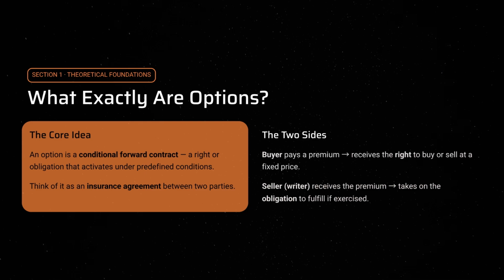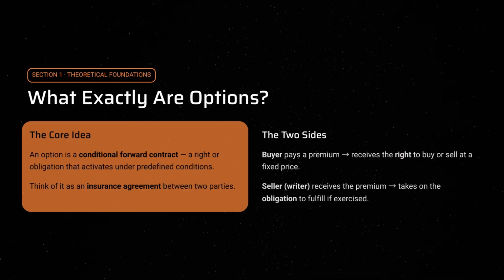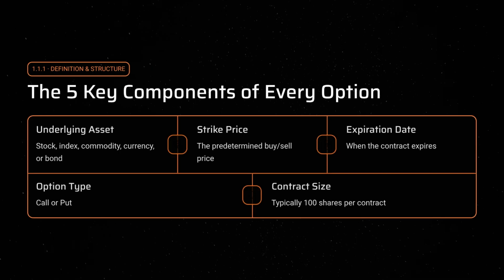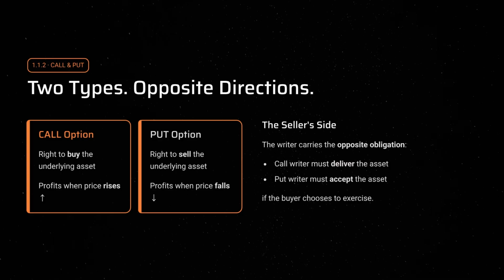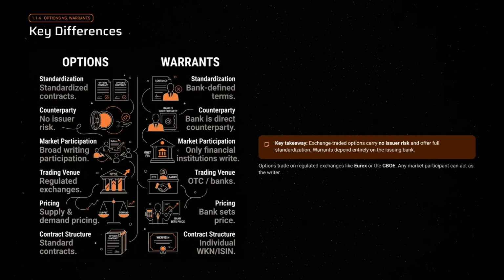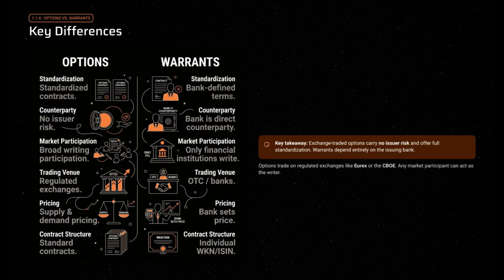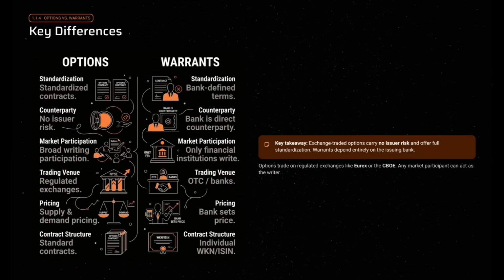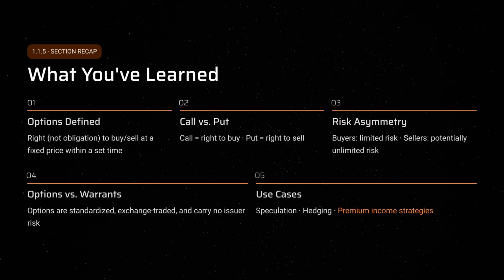What Are Options? Calls vs Puts Explained for Beginners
In this video, I explain the theoretical foundation of options in a clear and beginner-friendly way.

You will learn what options actually are, how calls and puts work, why options are different from simply buying or shorting a stock, and what every trader needs to understand before using options in real markets.

Inside this video, you will learn:

What options are
The difference between calls and puts
How option buyers and sellers think
The 5 key components of every option contract
Underlying asset, strike price, expiration date, option type, and contract size
Why risk is asymmetric in options
How options differ from warrants
How traders and investors use options in practice

About this channel:
I share market analysis, options education, and in-house screening workflows for stocks, indices, crypto, and volatility.